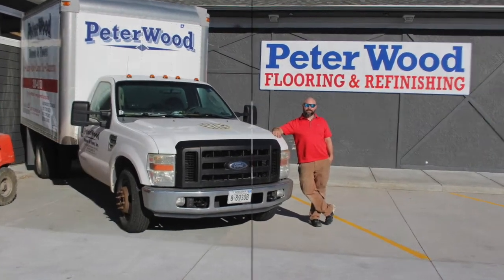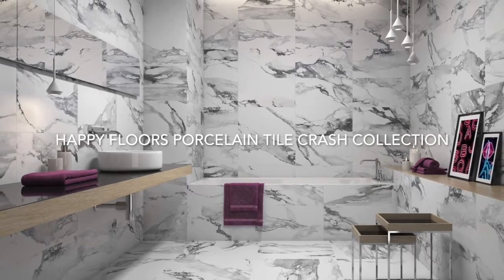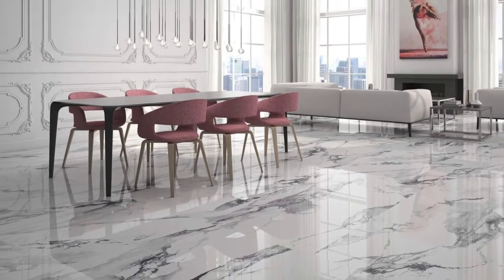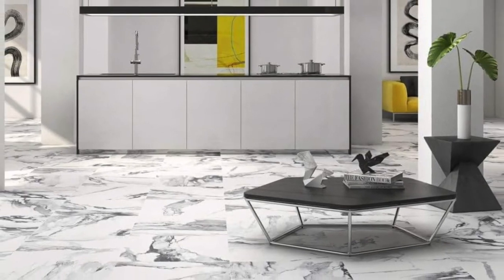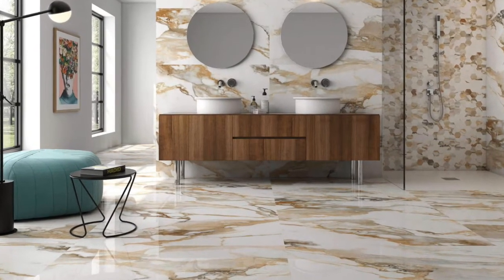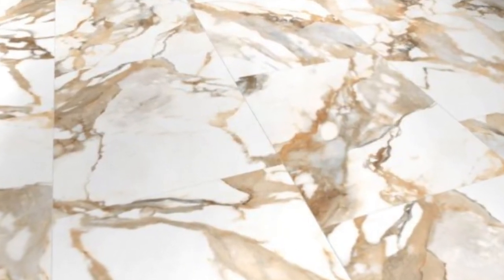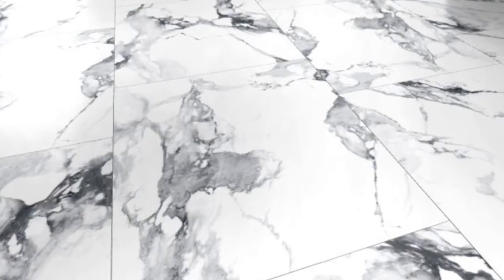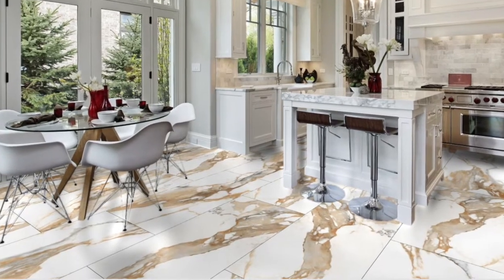Happy Floor - Porcelain Tile - Crash Collection - Peterwood Homes & Floors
Listen as Pete Nothern tells you all about Happy Floor Porcelain Tile in the Crash Collection! Stop by our showroom in Grand Island, NE to see samples and in stock selection